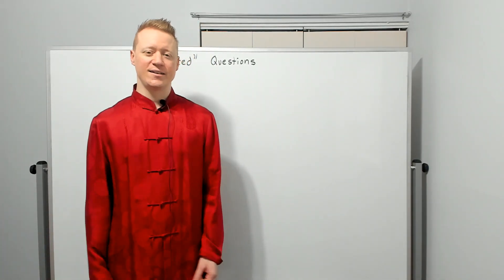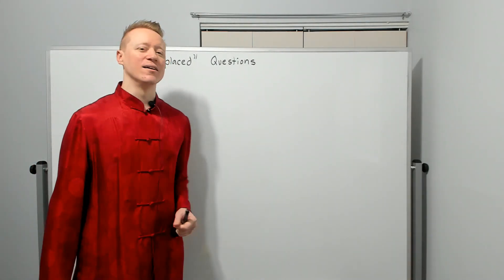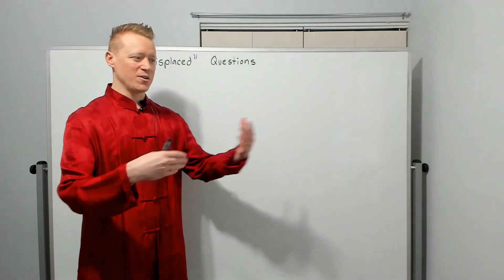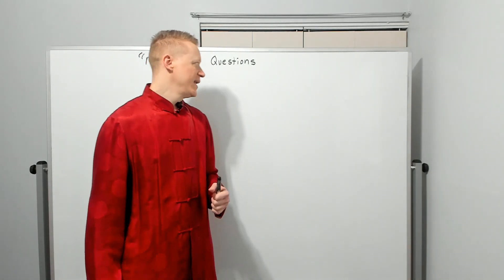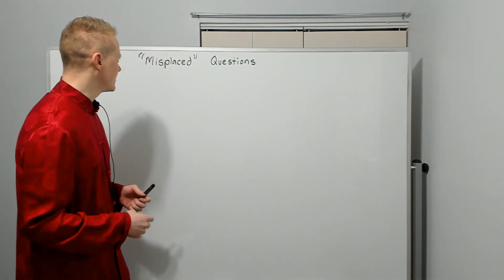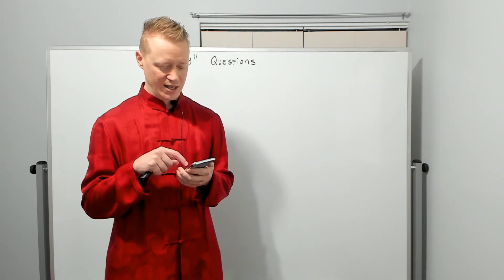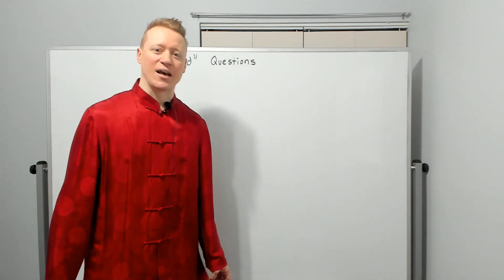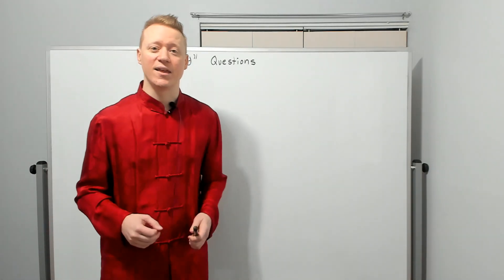Are there "misplaced" questions on the AMC 10 and AMC 12?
Wanted to address this hot topic in the aftermath of the contest period. I think it's important to discuss such things and to understand properly to the best of our ability these aspects of the test.
Sorry for my Mandarin speaking friends if I butchered the Mandarin lol. Today is Chinese New Year(celebration began yesterday in China).
Aside from misplaced questions I also wanted to ask something of my viewers which I appeal for at the end of the video.

A great comment from AoPS user donian9265 I wanted to share:
"Here are my 2 cents:
Because the time limit for the amc's is pretty small, the solutions are pretty short. There is usually one realization and a bit of computation and then you have solved the problem. This means that for competitors who find this realization quickly, they are going to be done with the problem very quickly. If it was a late problem, they might say the problem was "misplaced". Similarly, if a competitor takes a long time to find a realization for an earlier problem, they might again say it is "misplaced". I think a good example is problem 12 on amc10 (this year). If someone saw that the volume will remain constant, then the problem is trivial, however, if you don't see that (like me), the problem becomes "misplaced". As many people have stated above, whether it is "misplaced" or not for a given competitor is mostly dependent on their background in math.

For me, on the 10A this year, I found 15-20 unusually hard and decided not to look at 21-25. I had 30 minutes left at the time. If I instead just skipped the problems 15-20, I would have definitely been able to solve 2-3 of the problems between 21-25, which would have heavily increased my score. I assumed that the problems were arranged in increasing difficulty (for me) which was clearly a big mistake. On the B this year, I learned from this. Whenever I didn't see a solution to the problem after 30 seconds, I would simply skip it (I skipped 8,15,18 originally). I was able to look at 21-25 this time and I solved 2 of them (I later had time to solve 8 and 15). This had the potential to increase my score by over 20 points although 2 sillies brought in down to 10 points.

My point is that whether people think that the problems should be in some order or not, I think we should accept that they might not be perfectly arranged for our own strengths and weaknesses and should be ready to skip problems."

Links:
AoPS wiki info on AMC 10 which has many links for further exploration:

Evan Chen(former highly successful IMO participant, and very intelligent communicator with lots of knowledge about the AMC series process. I have no idea how often he responds to comments. He is also one of the moderators on AoPS Contests and Programs Forum.) YouTube Channel: